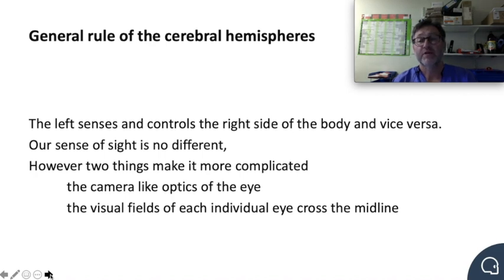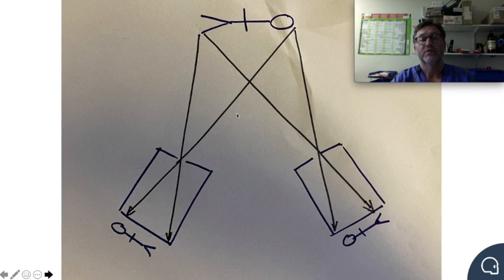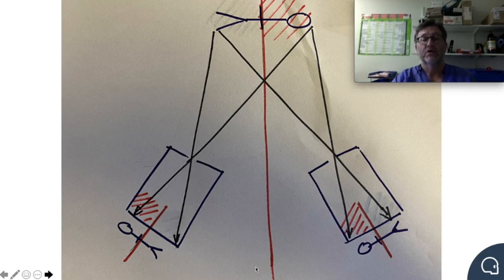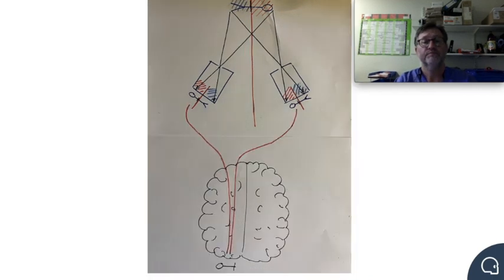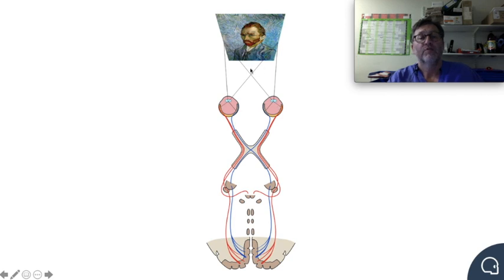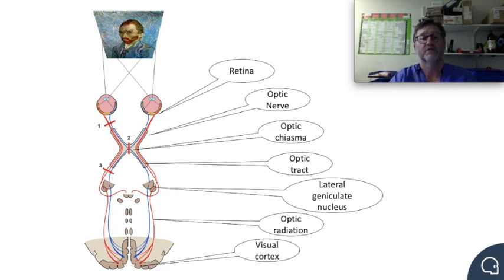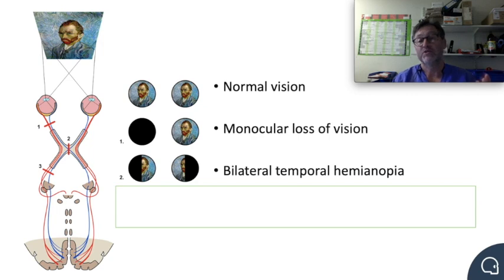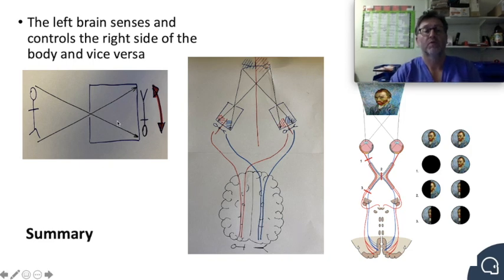Visual pathways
A presentation to help you understand and therefore always be able to remember the anatomy of the visual pathway